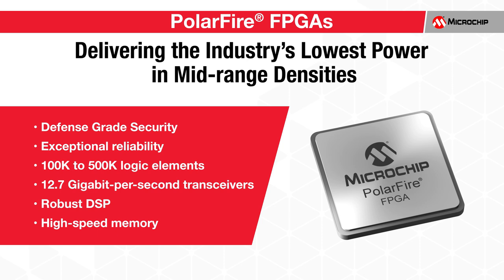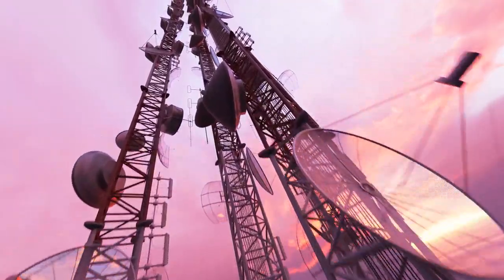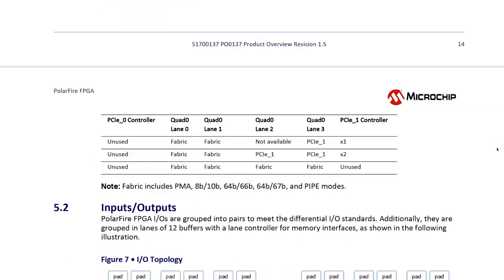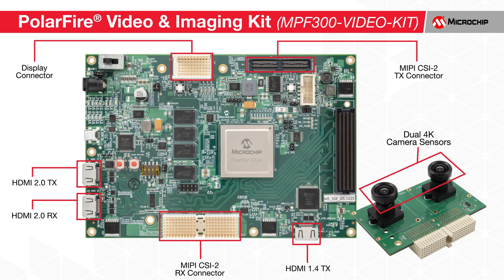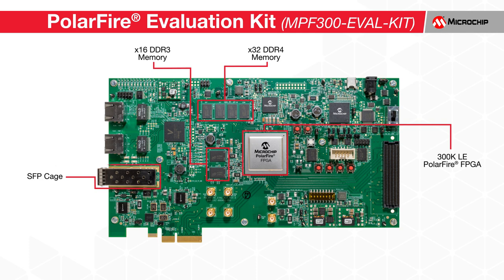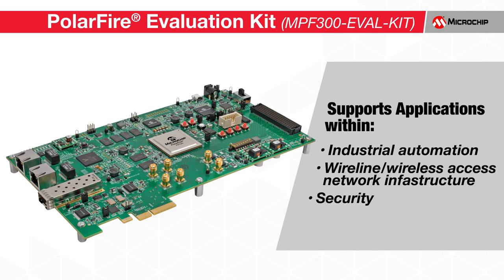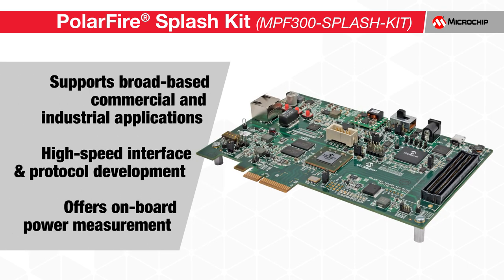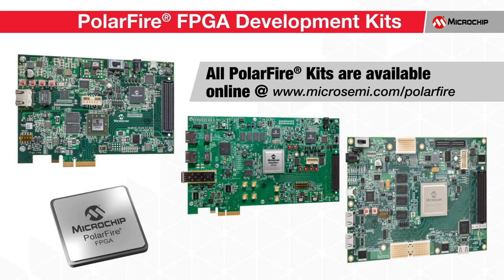PolarFire® Development Kits Overview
PolarFire® FPGAs deliver the industry’s lowest power in mid-range densities, with defense-grade security and exceptional reliability. In this video, we  give you a high-level overview of Microchip's 3 PolarFire Kits for simple evaluation, comprehensive development, as well as for developing video and image processing applications.